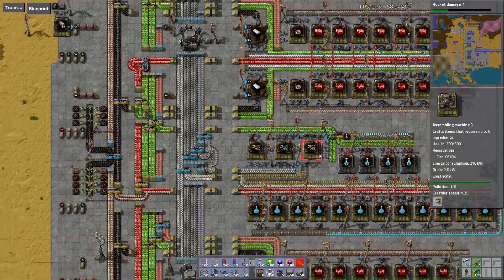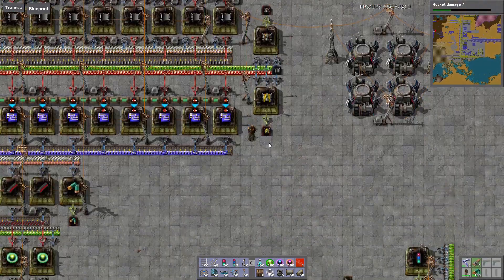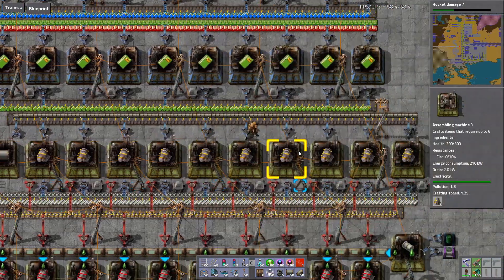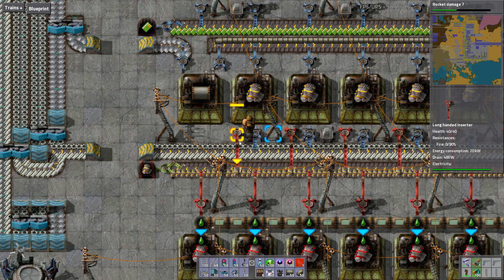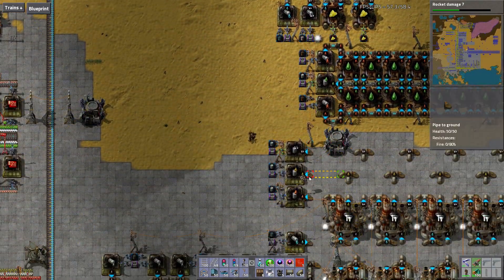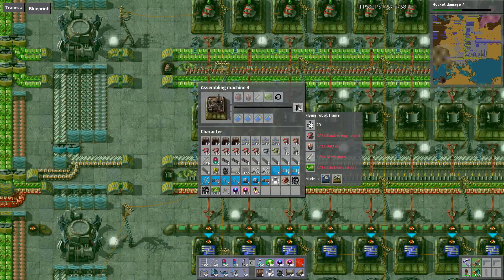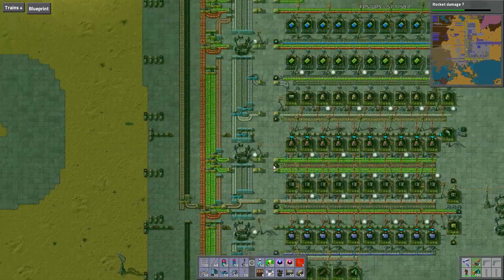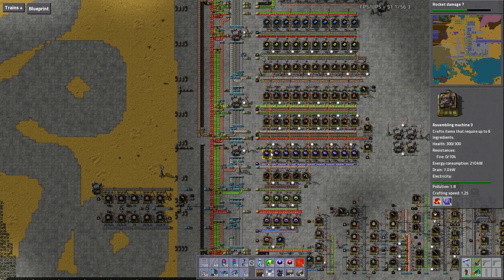Factorio Tutorial 4: Engines, Electric Engines, and Robotic Frames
Rhaktar asks how to build engines and robotic frames in the mid-game. I cover my design in my late factory, which is pretty much unchanged from when I first built it.

I try to keep my channel kid-friendly.

And be sure to share with me your creations. I love to see what others are doing!

I stream Saturday morning, 5 - 9 AM PDT. My Twitch Channel